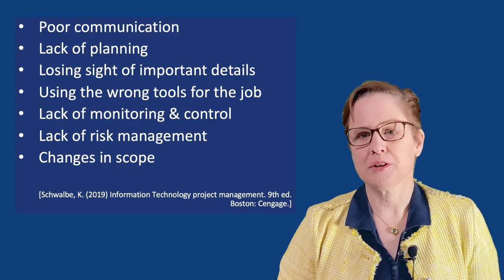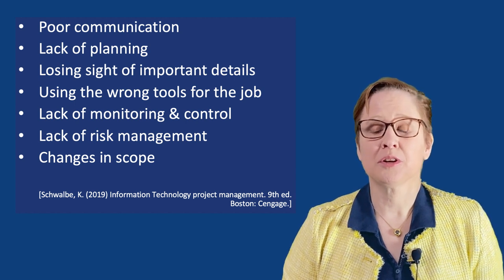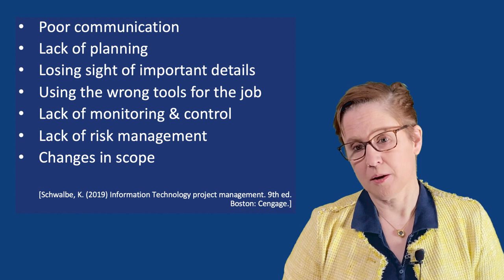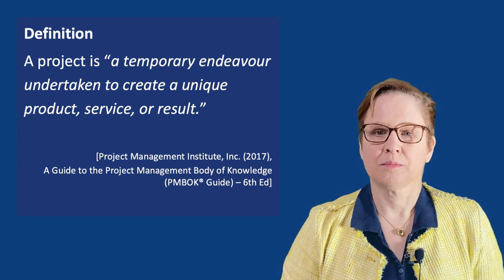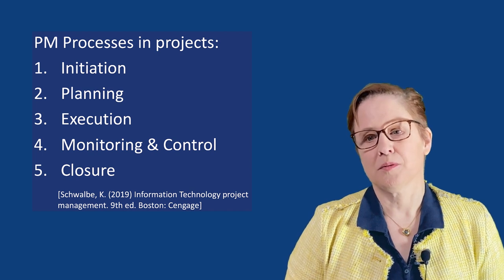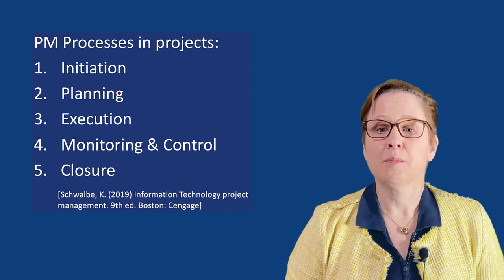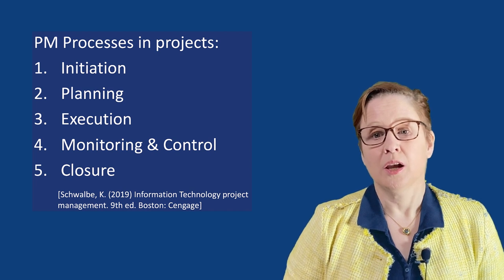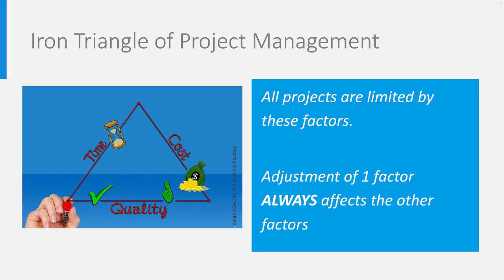MDP what is Project Management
In this video, for the MSc course RO47007 Multidisciplinary Project, Gillian explains what is commonly meant by project management and why it is important.